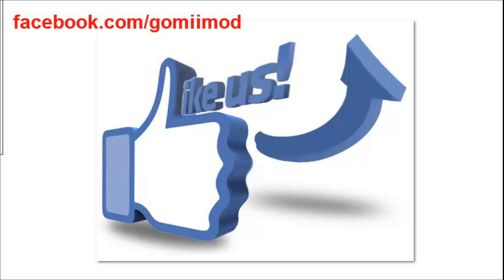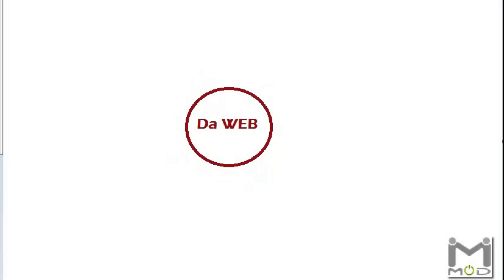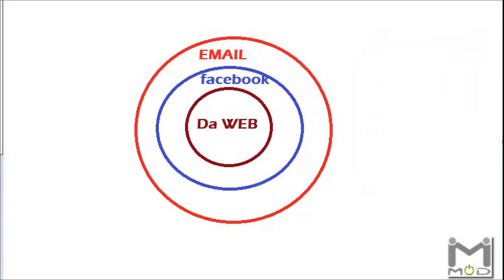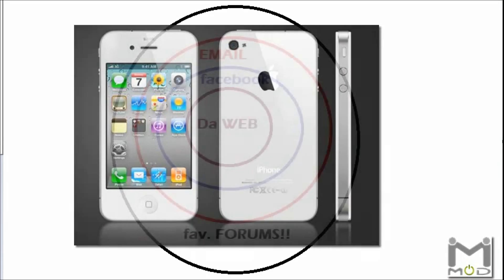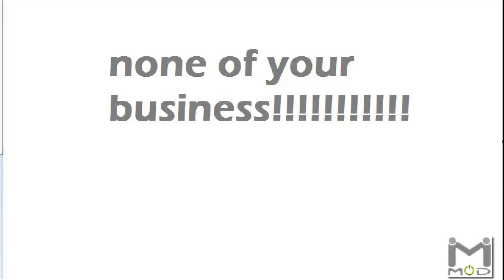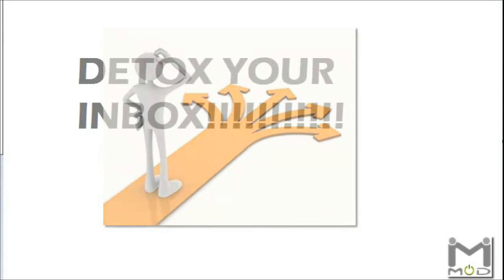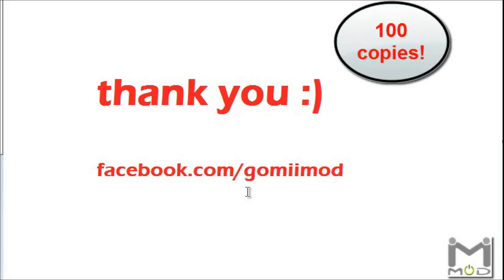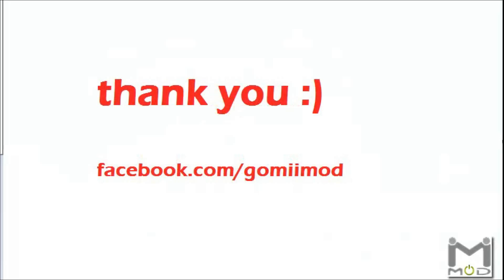Stay Out of My Business?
The best way to get more stuff done is to stay out of my business. Or even stay out of your own business LOL. This may not make sense right now, but it will after you just watch the video. Enjoy :)